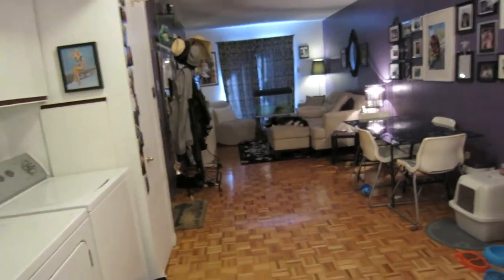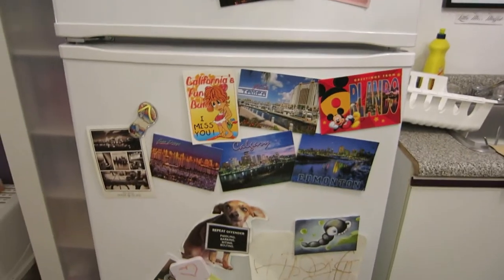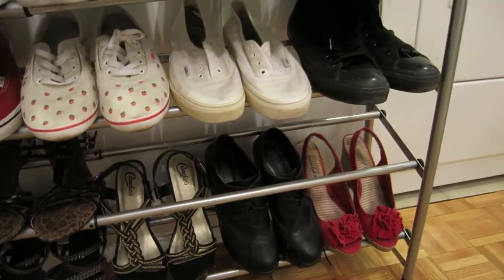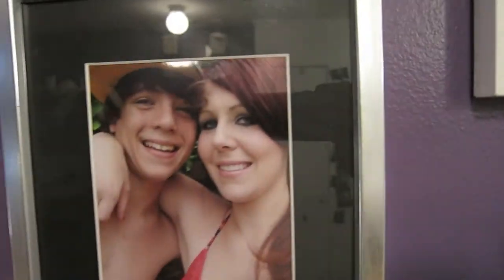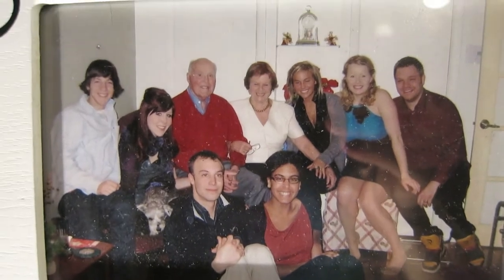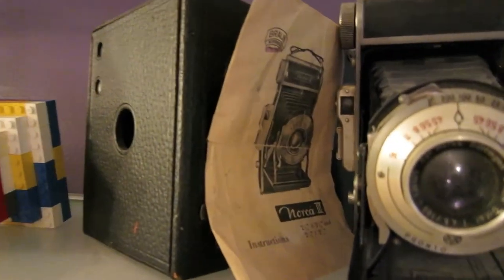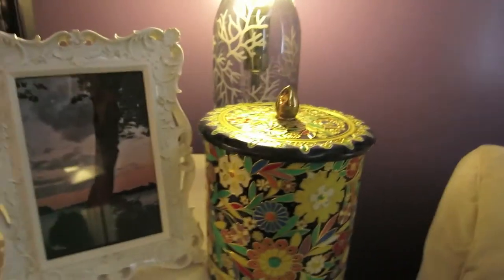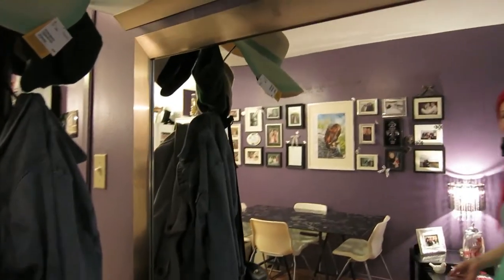Livingroom & Kitchen Tour :)